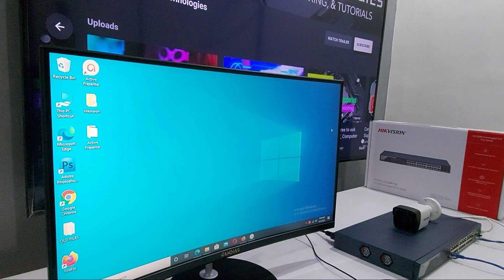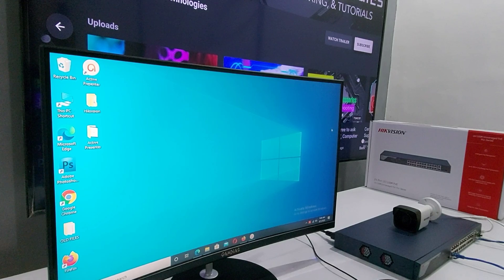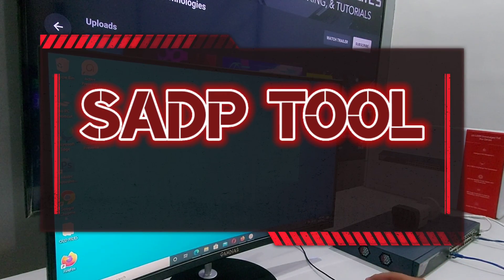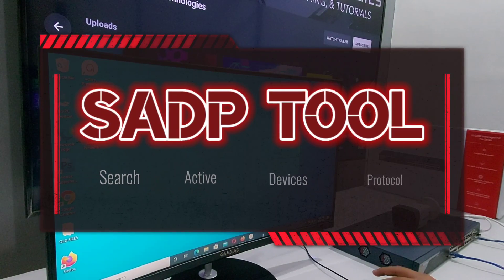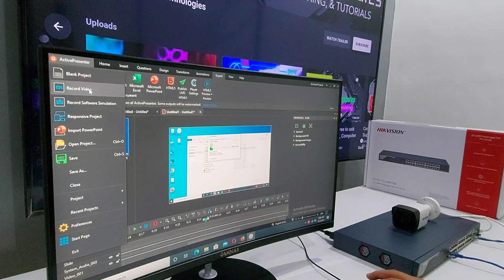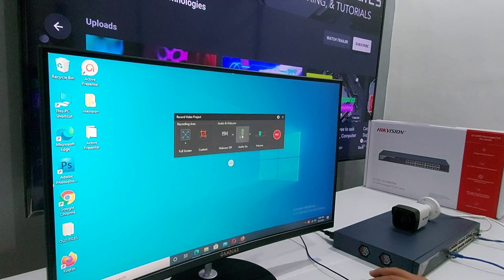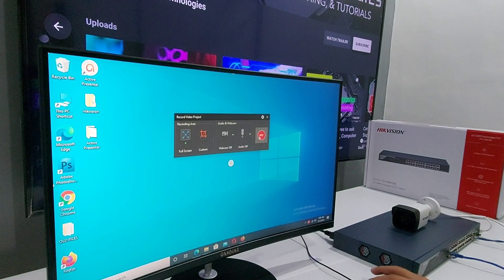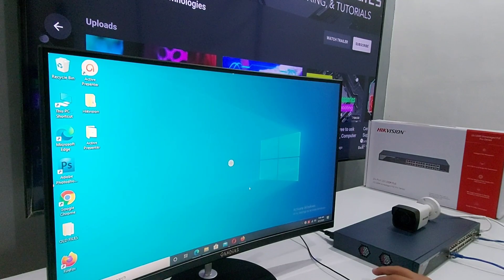How to activate and modify a Hikvision IP camera using SADP tool software | Complete Tutorial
Hi everyone, in today's video we are going to show you how to setup and activate a Hikvision IP camera using SADP tool and how to modify it.
Please enjoy watching the rest of the video. Thank you!

What is Hikvision SADP Tool?

SADP stands for Search Active Device Protocol. SADP is a user friendly software and installation free online device search tool. SADP software is used for searching the online devices in the same network. It supports viewing the device information, activating the device, editing the network parameters of the device and resetting the device password, etc.

Its commonly used for:
Activating the Hikvision IP camera
Modifying the IP camera
Resetting password
Finding out what firmware is currently used
Changing IP addresses

The Search Active Device Protocol or SADP tool detects Hikvision devices on the local area network and facilitates device activation and basic network settings modification of one or more devices at once. SADP now provides four methods for resetting a forgotten password including the newly added GUID Mode and Security Question Mode. SADP is an excellent tool for activating and troubleshooting Hikvision network devices.

0:00 - Intro
1:06 - Download SADP Tool for Windows
1:39 - Install SADP Tool
2:20 - Setting the Network Camera over the LAN
2:54 - Connecting the camera to POE Switch
3:12 - Modifying the IP Address of your PC
4:00 - Activation via SADP Software
5:25 - Accessing via web browser
5:54 - Username and Password
6:10 - Live View

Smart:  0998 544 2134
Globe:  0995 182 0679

Hikvision, DS-2CE16D0T-IT3F, CCTV Cameras, IP CCTV, CCTV connectors, POE Switch, Lan Cabe, Rj45, UTP Cable, Inside the Box, User Manual, IP Camera, CCTV Installation, Combizz Videos, Combizz YTC, Electronics, IT, Information Technology, SADPTool, CCTV Installer in Olongapo,Electronics Store in Olongapo,SADP tool Software,How to activate and modify an IP camera,IP camera,hikvision ip camera installation and configuration,hikvision ip camera password reset,sadp tool hikvision download,sadp tool hikvision,activate hikvision ip camera,sadp tool hikvision password reset,hikvision ip camera without nvr,hikvision ip camera ip address change,hikvision ip camera configuration,hikvision ip camera activation password